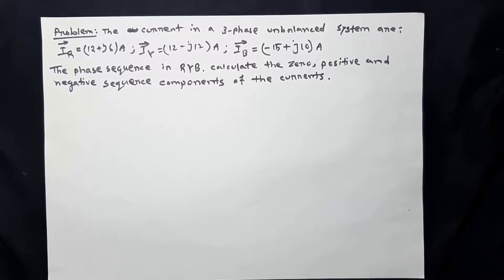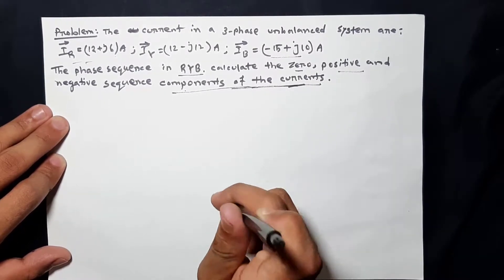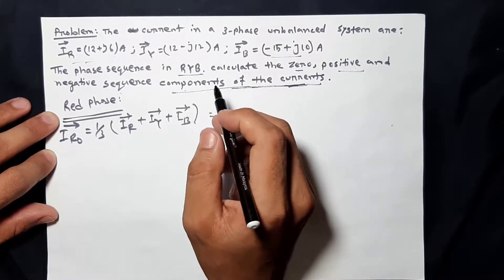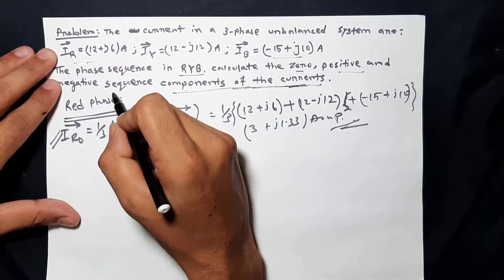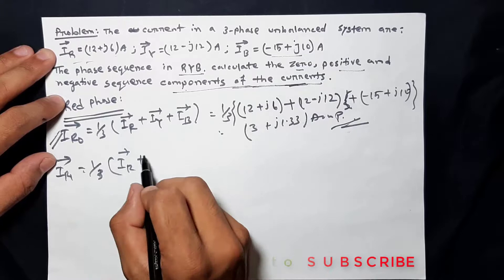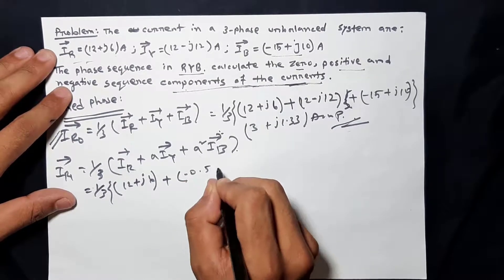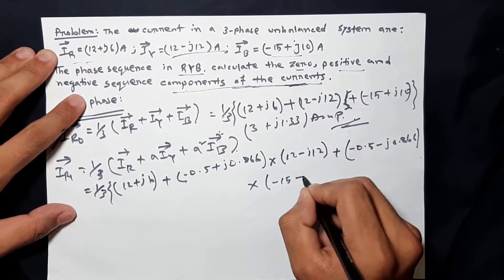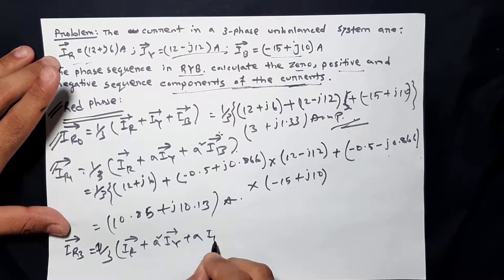34-Problem on Unsymmetrical Fault -02 || Power system analysis || Bangla